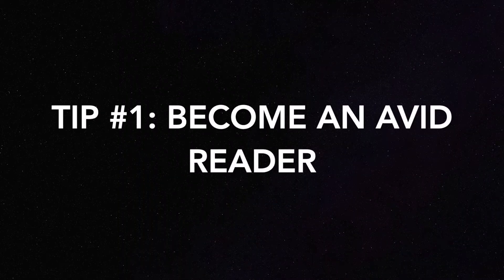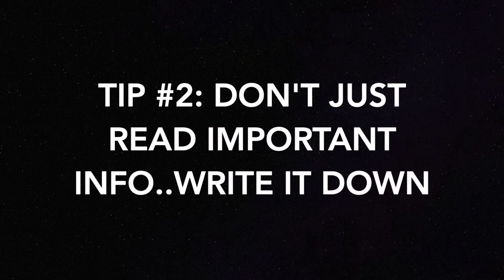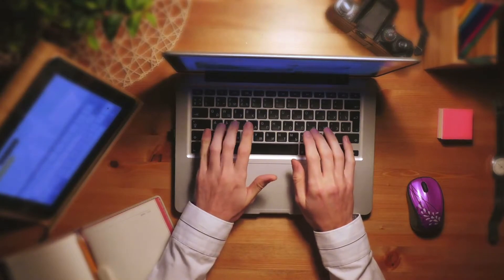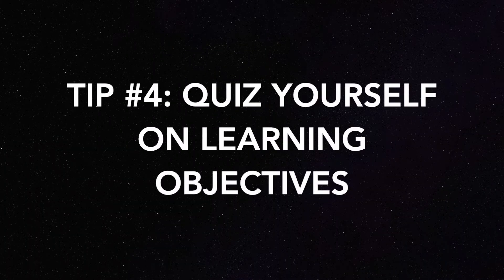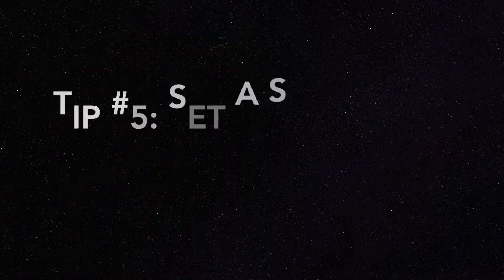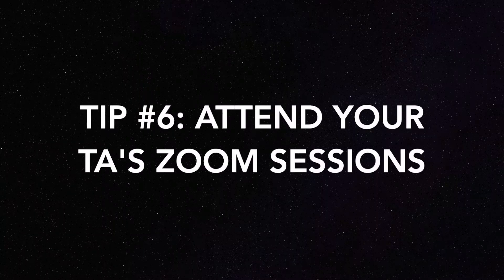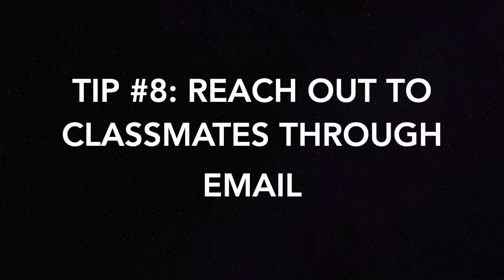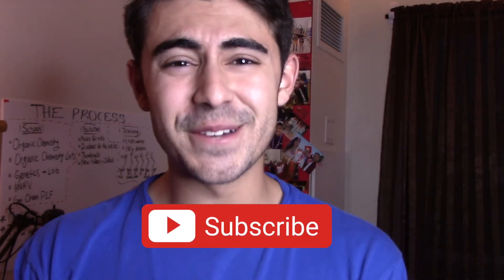How to Succeed in a Fully Remote Class (Asynchronous)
Hey Guys!